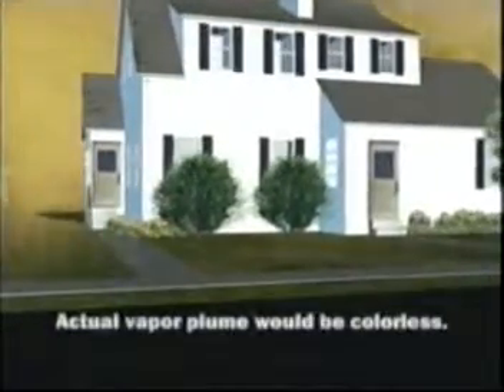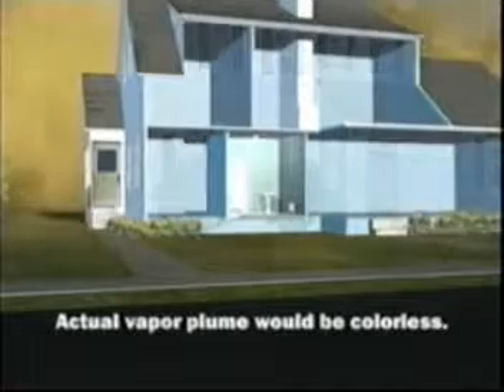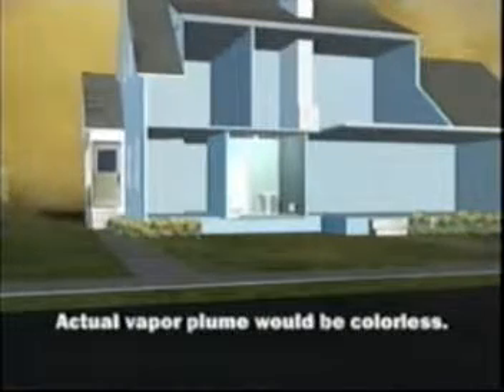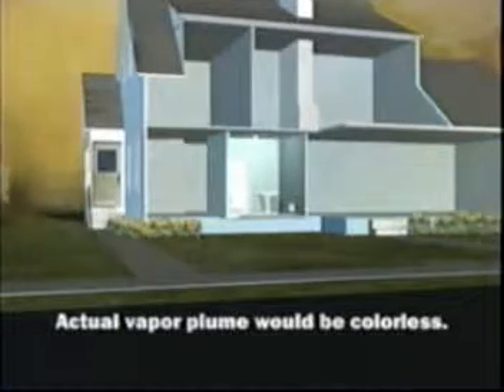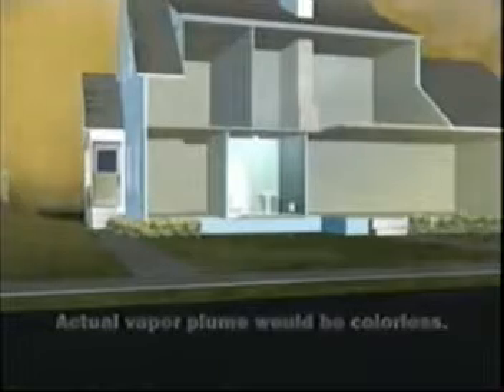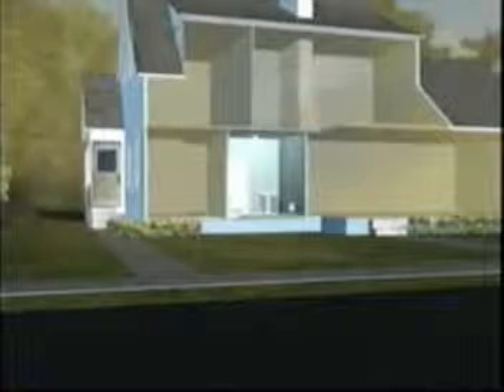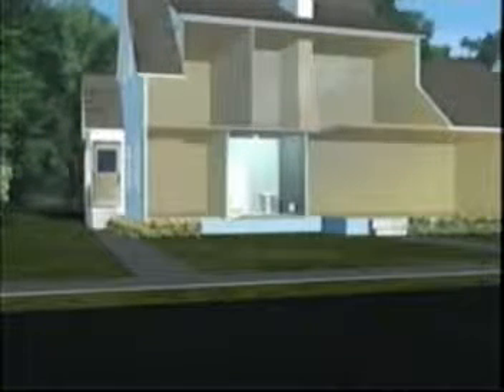Why Shelter in Place During Chemical Releases 2003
When industrial accidents occur public officials typically evacuate the public. In certain circumstances it is preferable to shelter people in their residences. In addition to staying indoors, people can increase their protection from chemicals by choosing a safe room and sealing it with tape and plastic.   . This is clipped from the video, Residential Shelter-In-Place, developed by Oak Ridge National Laboratory (ORNL) for the Federal Emergency Management Agency (FEMA) and the United States Army's Soldier and Biological Chemical Command (SBCCOM).  It is available on the Internet Archive.